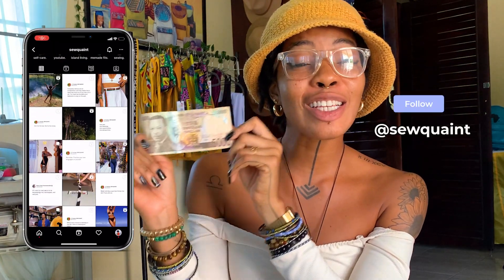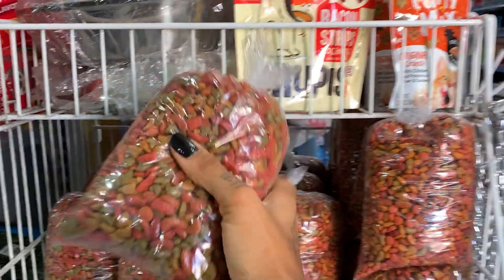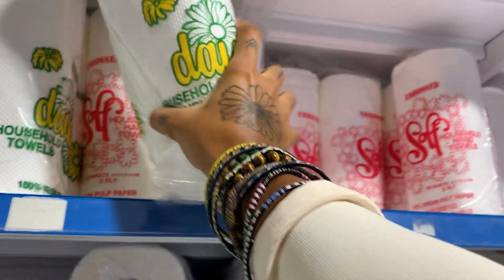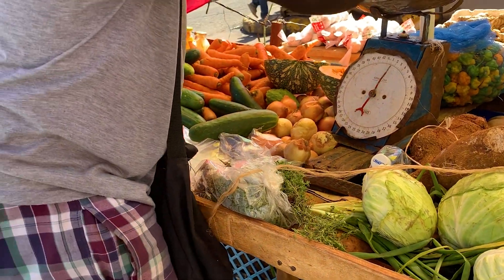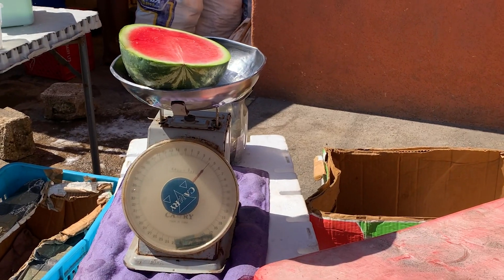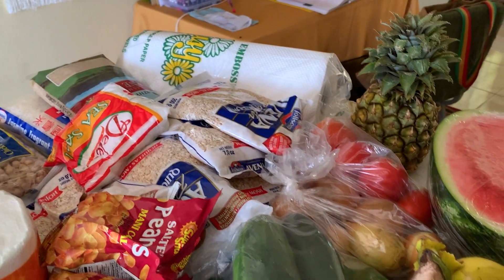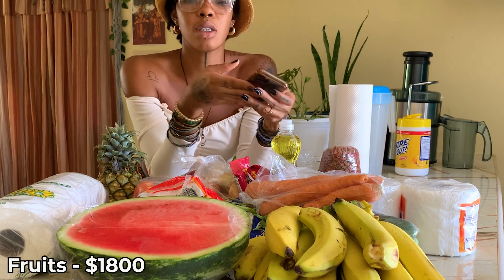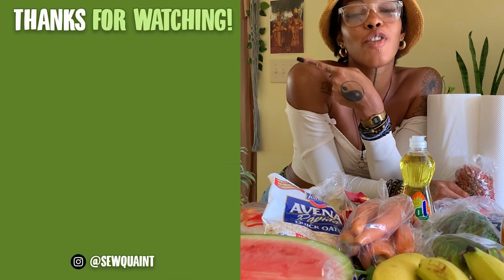What You Can Get With $5000 JAMAICAN DOLLARS In St. Ann (GroceryShopping In Jamaica) 🇯🇲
Hey beautiful people! In today’s episode, I'm showing you how many things you can get with $5000 Jamaican dollars in St. Ann's Bay, Jamaica. $5000 Jamaican dollars converts to  $32 US Dollars as of this date. I made a stop at the water store, the supermarket and the farmers' market for some fresh produce.

Watch this video to learn about what it's like to live on the Northcoast and watch this video for a tour of my apartment/house